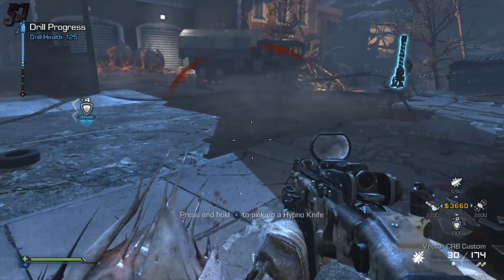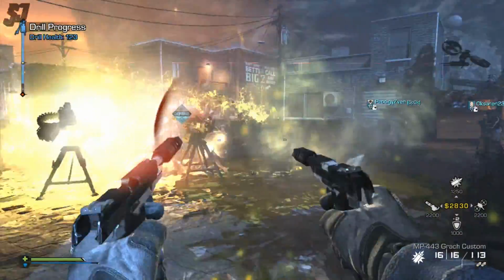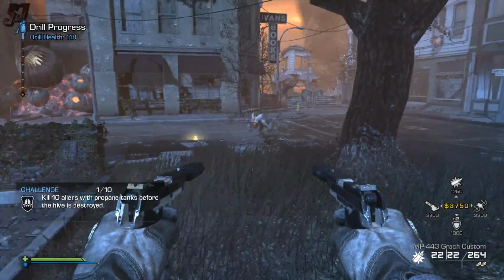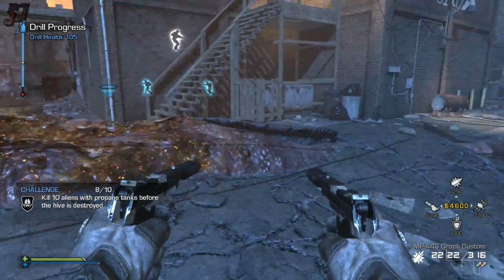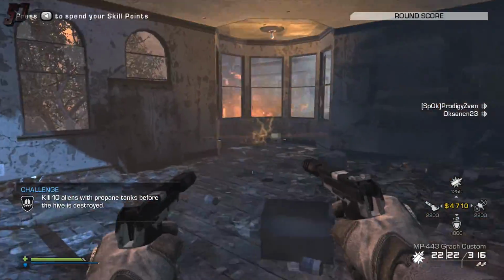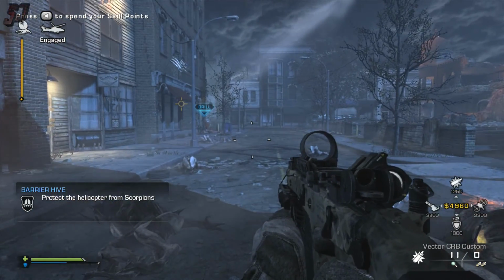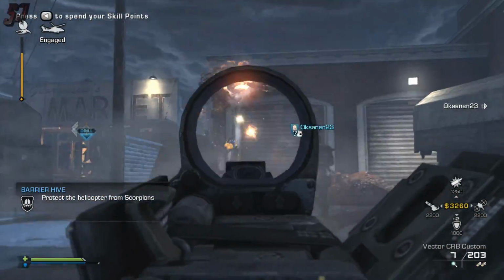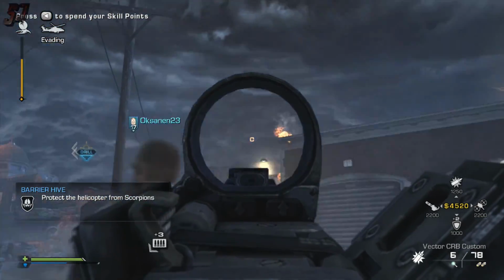Call of Duty Ghosts: Extinction (First Contact) | Co-op Guide | Part Two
This is a guide on how to survive and beat the new Extinction mode in Call of Duty Ghosts.